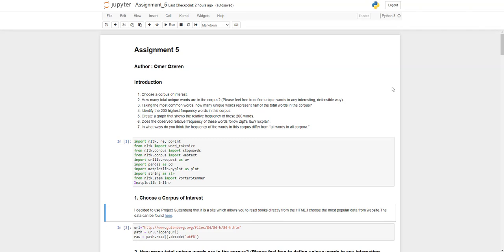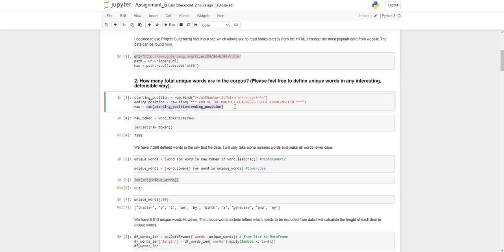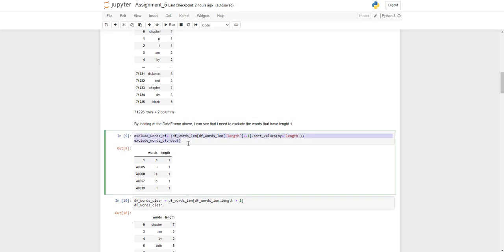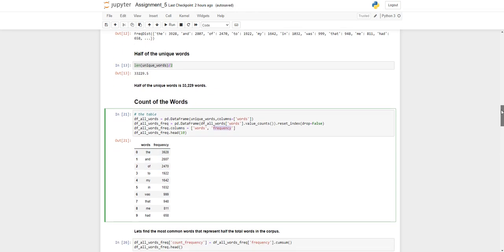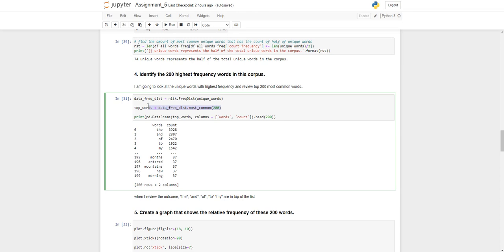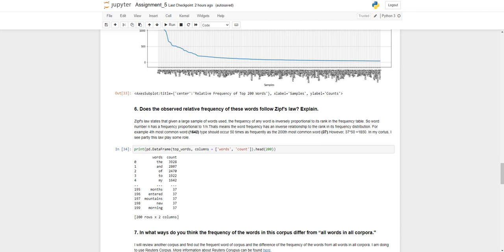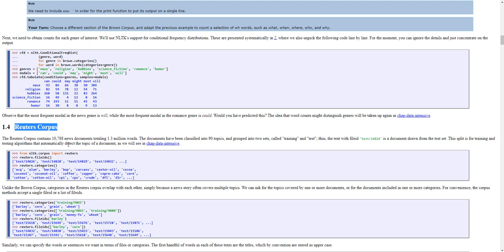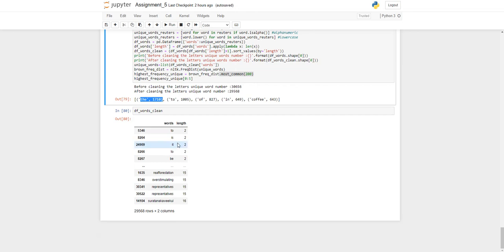Data620 Assignment 5